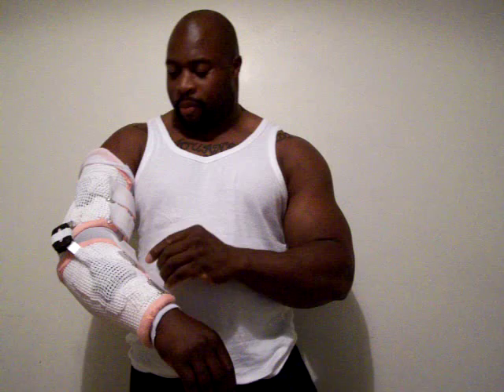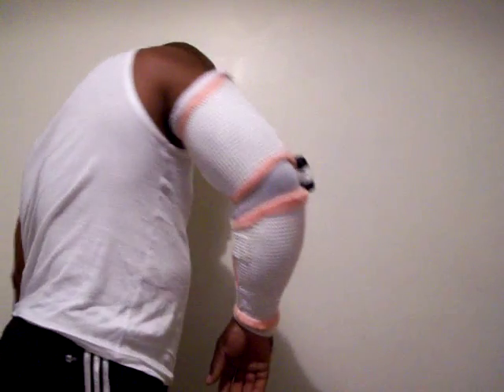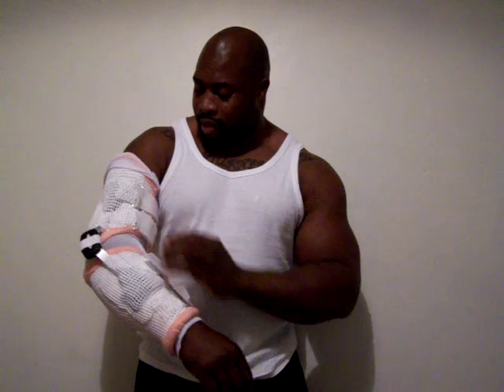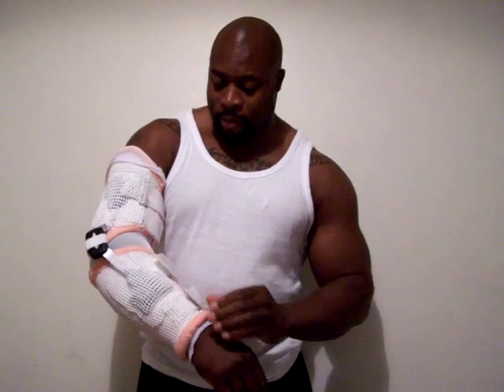bicep tear recovery 6weeks support brace week 1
Felix's new bicep brace allowing movement made a week after surgery. Next step will be new training regime to take a few notches from his belt...More training vids to follow & new footage of physique after 6weeks.